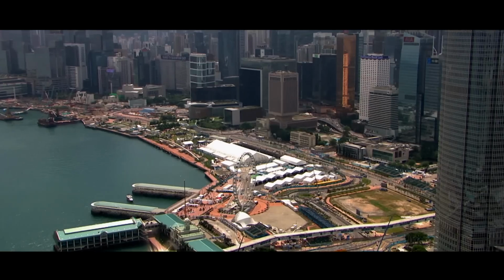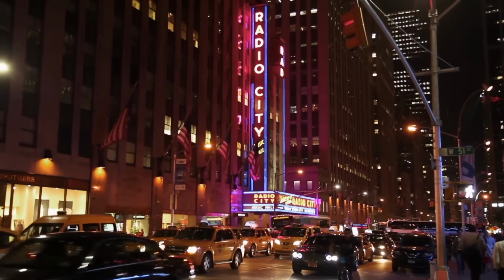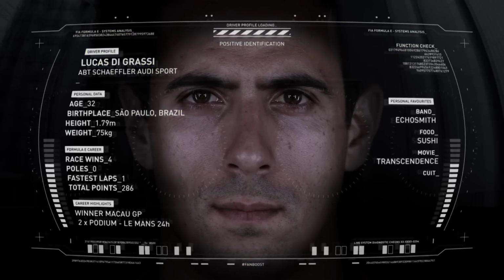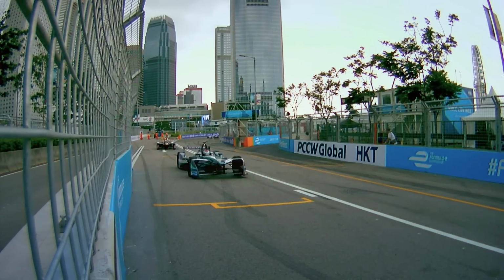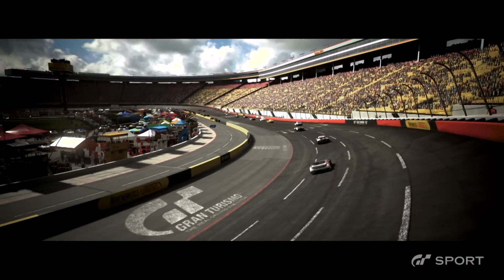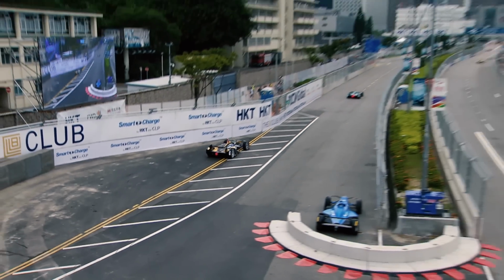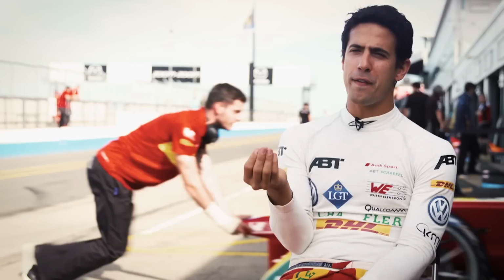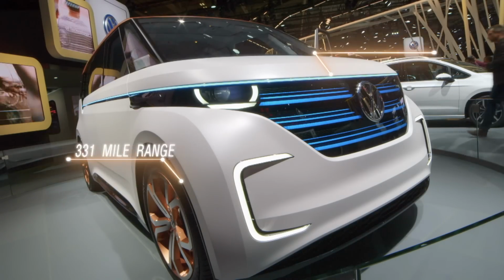Driving On Ice Caps! - Formula E: Street Racers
Welcome to Street Racers, the Formula E magazine show presented by Sian Welby. This week's episode features the latest E-Concept cars showcased at the Paris Motor Show, a look at the virtual world of driving with Dev at EGX 2016 and the man on a mission to take the Formula E title.

Add Us On Snapchat: FIAFormulaE